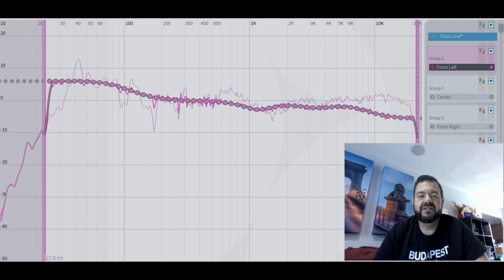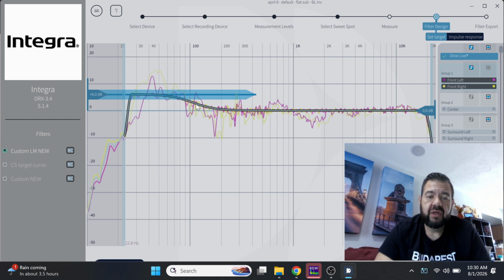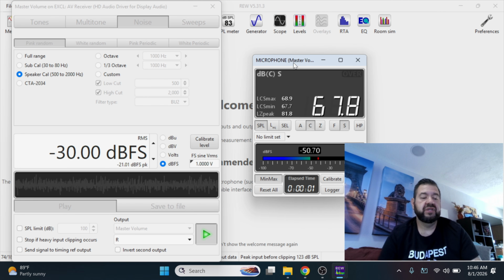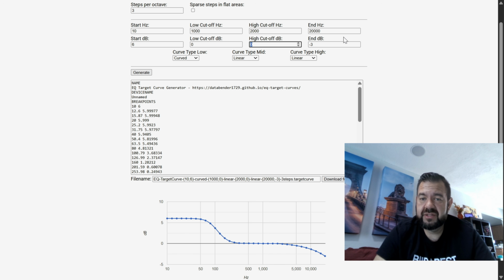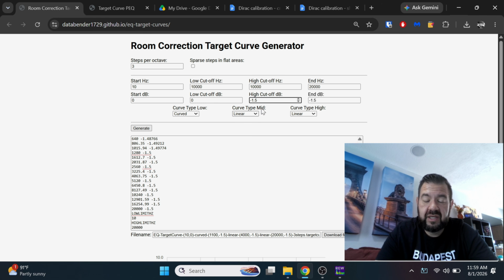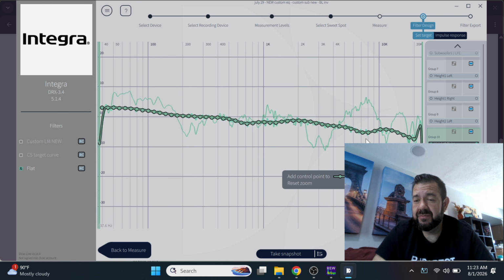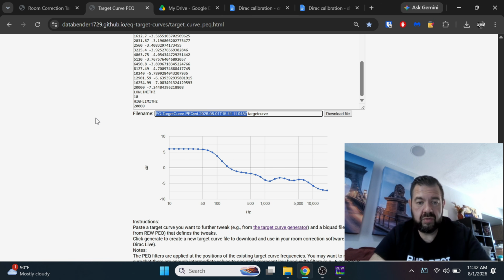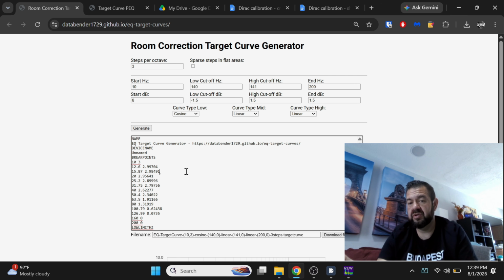Create Custom Target Curves for YOUR System | Dirac Live, DLBC & ART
Learn how to create fully customized target curves for Dirac Live, DLBC, and Dirac ART using real measurements from your own speakers and room.

Instead of applying the same generic target curve to every speaker, this method uses REW to create individual target curves based on how each speaker actually measures at your listening position.

The goal isn't to make your speakers ruler-flat but to preserve their overall response shape while improving tonal balance and channel-to-channel consistency across the entire system.

The result: target curves tailored to YOUR speakers, YOUR room, and YOUR system.

READ EXTRA NOTES ON THE BOTTOM!

CHAPTERS:
Introduction 00:00
Workflow 04:14
What We Need 06:45
Dirac & REW Overview 08:17
Taking Measurements 28:59
Room Curve 31:40
EQing Bright Speakers 40:15
EQing Neutral Speakers 45:32
Room Curve 2nd Pass 54:30
Dirac Target Curves 57:53
DLBC 01:00:30
Level Adjustments 01:03:45
Manual EQ Adjustments 01:19:00
Final Words 01:24:20

EXTRA NOTES

If I wasn't completely clear about the workflow for level matching via target curves:

Create your first room curve with the high-frequency roll-off you want.
EQ each speaker to that room curve in REW, then export the resulting biquads.
Create a second room curve containing the bass rise you want, but without the high-frequency roll-off.
Combine that second room curve with each speaker's biquads to generate the individual Dirac target curves, then import them into Dirac.
Run the calibration and measure the level of each speaker afterward. Make note of how far apart they are.
Go back to the second room curve and adjust its overall level for each speaker by the amount needed.
Combine those adjusted curves with the same biquads again and reimport the new target curves into Dirac.

You could think of this as a third pass.

If everything was done correctly, the speakers should now be level-matched while still retaining the individual EQ and target-curve shaping we created for each one.

CORRECTION:
#1 at 1:11:55 In the level-matching graphic, the L/R adjustment is incorrectly shown as −0.5 dB. Since both measure 76 dB and the target is 76 dB, the correct adjustment is 0 dB. The correct adjustments are L: 0 dB, C: −2 dB, R: 0 dB, Surrounds: +2 dB. The calculation/method described in the video remains the same.

#2 at 1:24:10 some of the numbers are showing 1.5db instead of -1.5